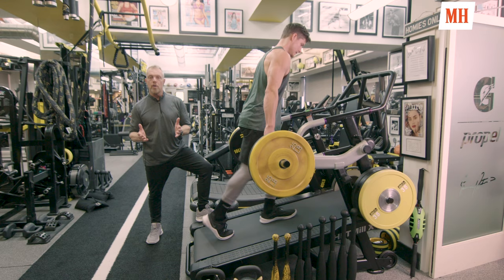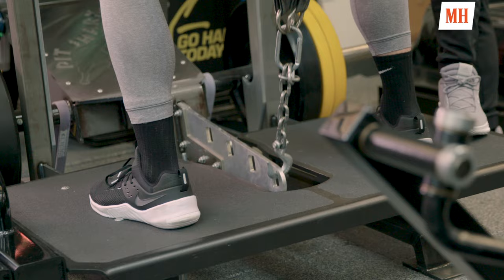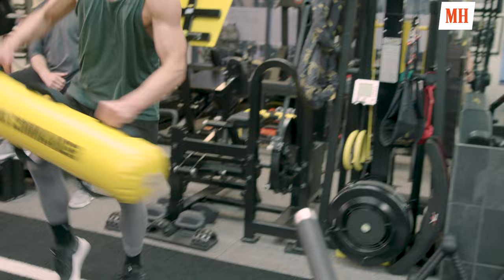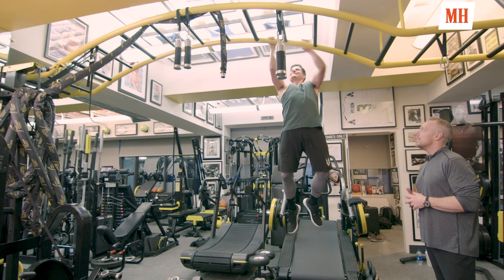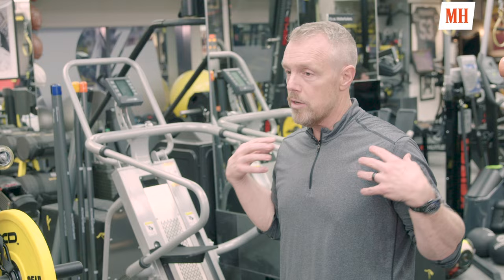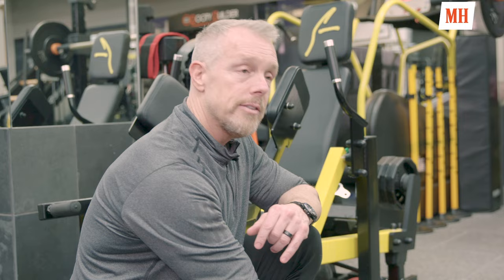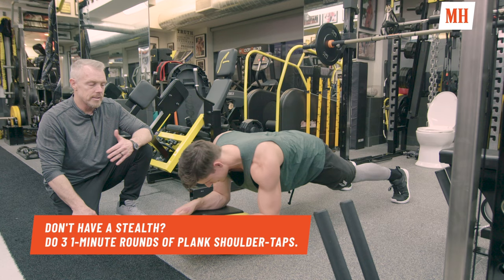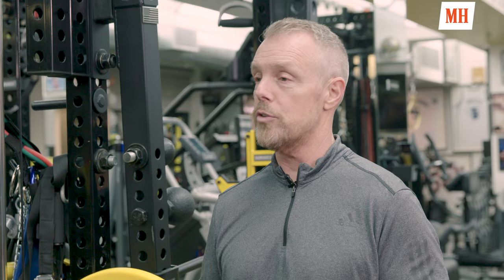Hugh Jackman & Matthew McConaughey's Workout Explained | Train Like a Celebrity | Men's Health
Elite Hollywood trainer Gunnar Peterson has prepared the likes of Hugh Jackman for Wolverine, Matthew McConaughey for Magic Mike and Sly Stallone for his many roles. He's also the cult trainer responsible for Khloe Kardashian's killer body, as well as Kim and the rest of family.  Somehow he also finds time to be the director of strength and endurance for The Lakers.  This guy really knows a thing or two about fitness.